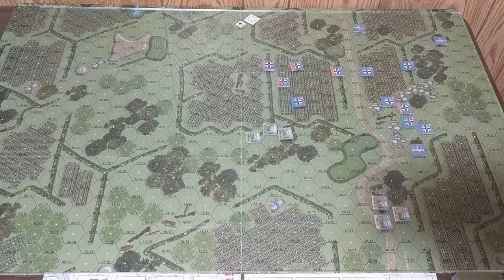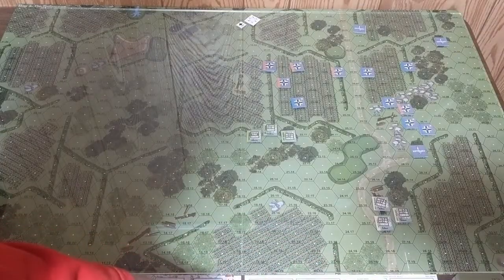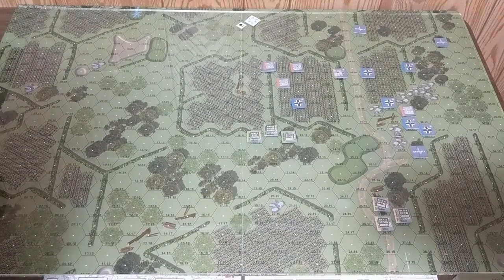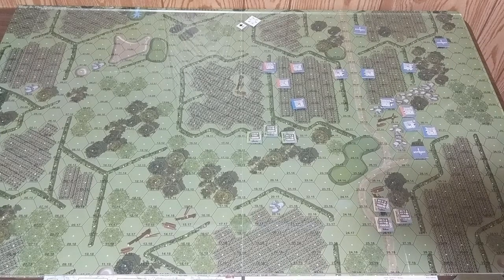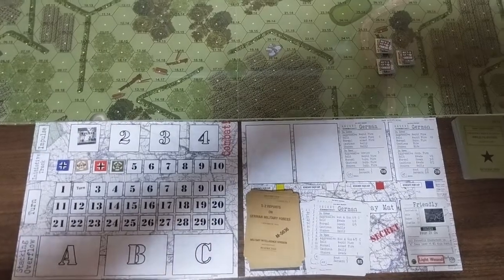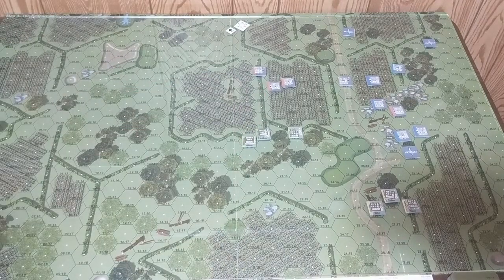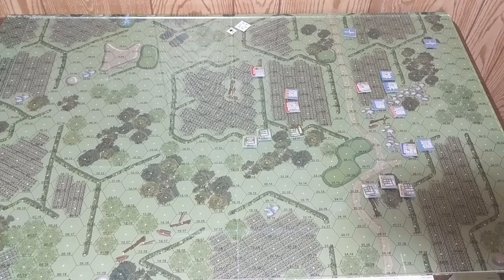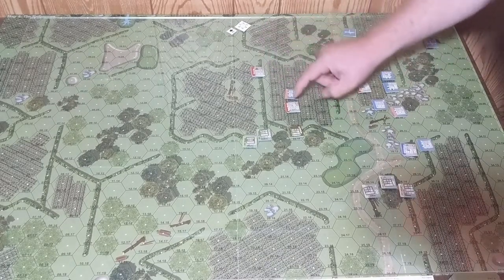Lets Play: Combat! - Turn 2 (3 of 8)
My Let's Play/Play Through of Combat! by Compass Games.  This is Turn 2 and video #3 of 8 in the series